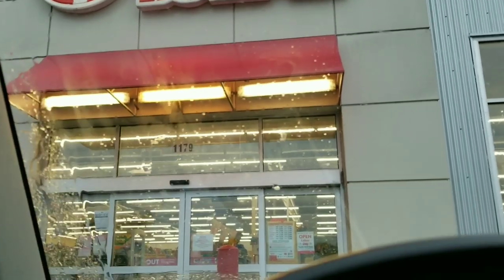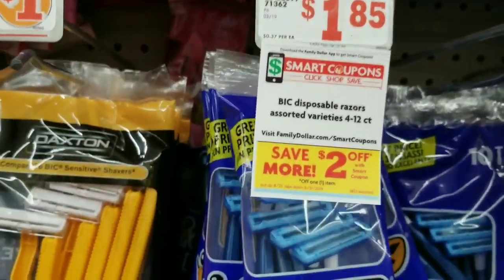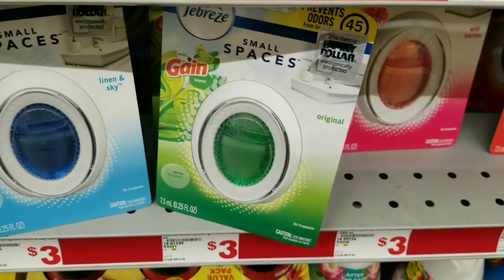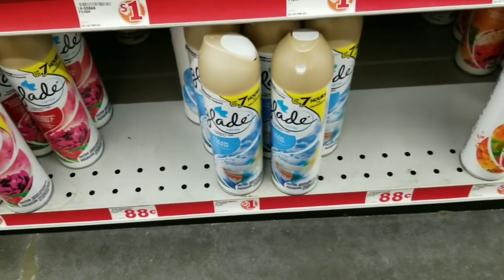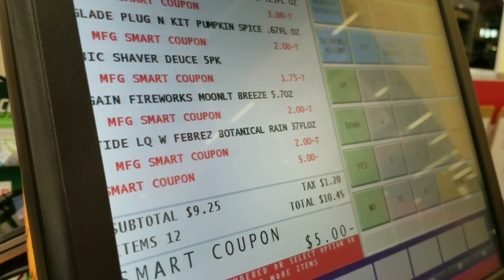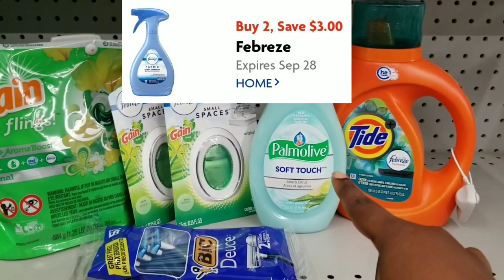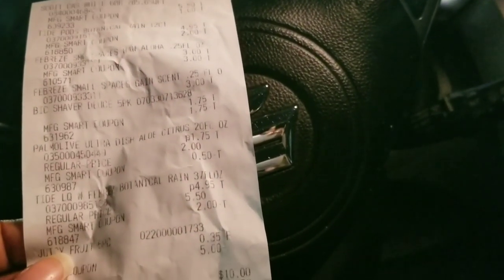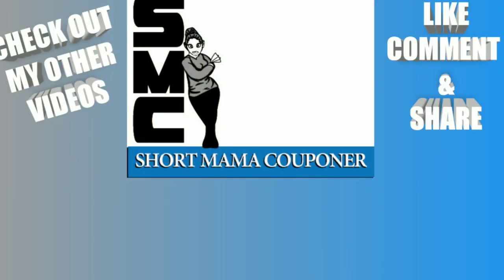FAMILY DOLLAR ALL DIGITAL $5/$25 SCENARIOS | TOO MANY GREAT DEALS